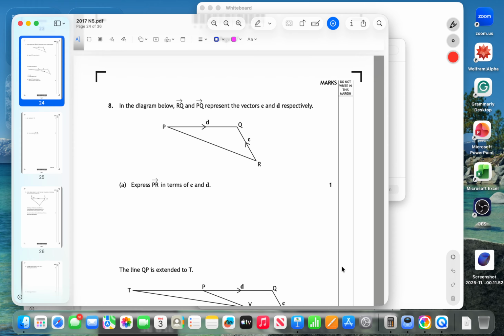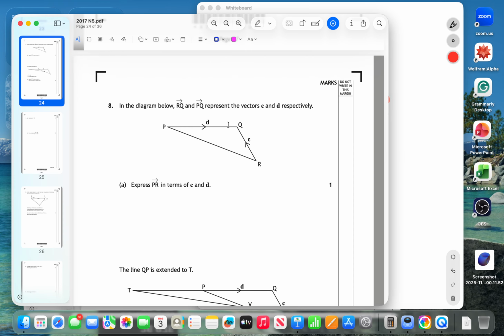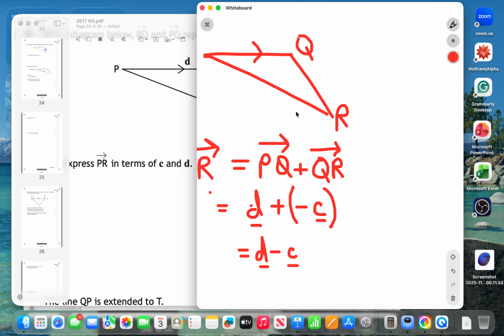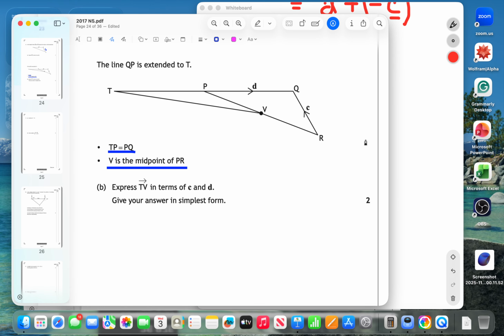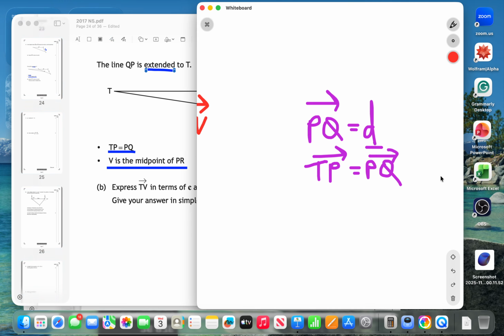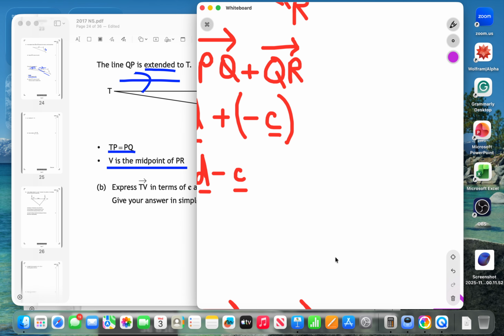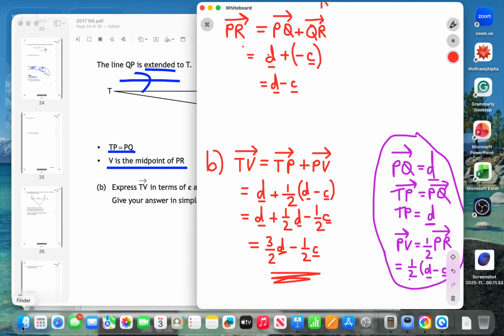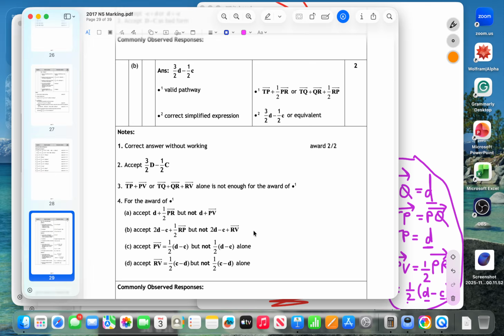2017 Paper 2 Q8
Vector pathways. Remember that direction matters.